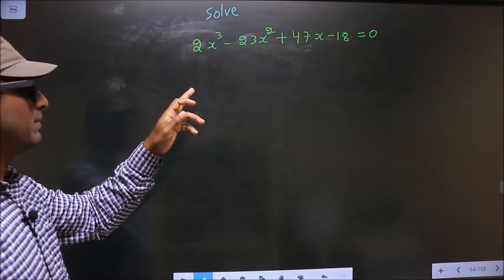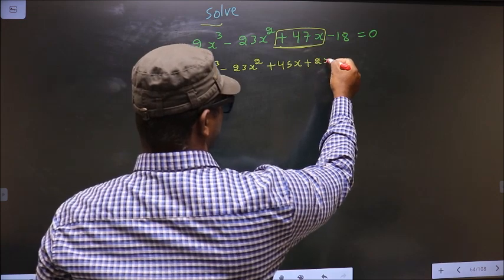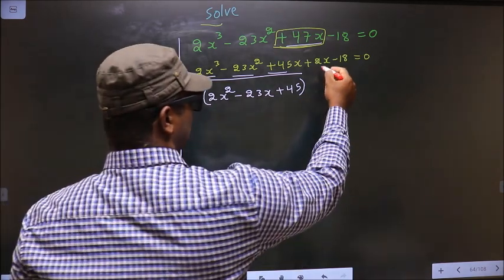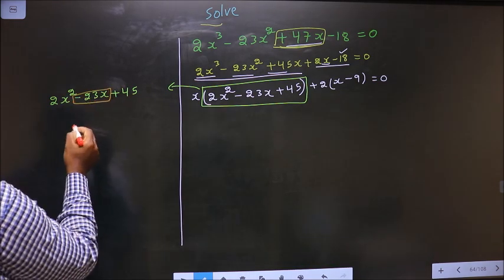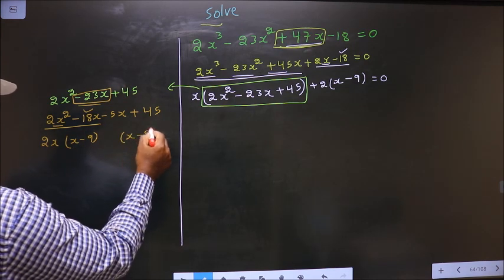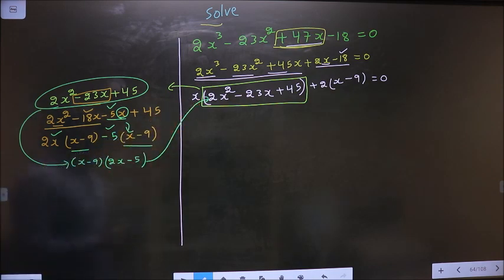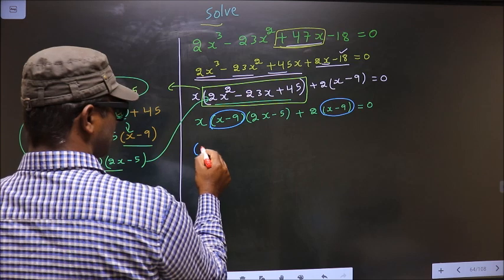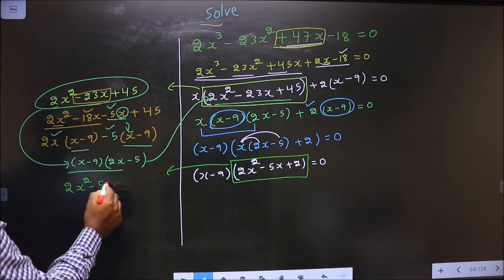Solve cubic equation 〖〖2x〗^3-23x〗^2+47x-18=0